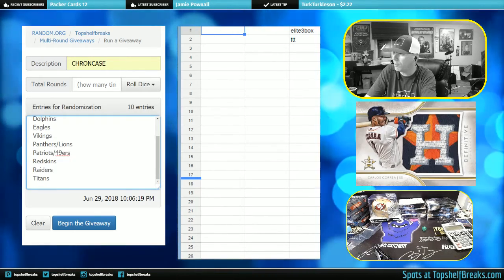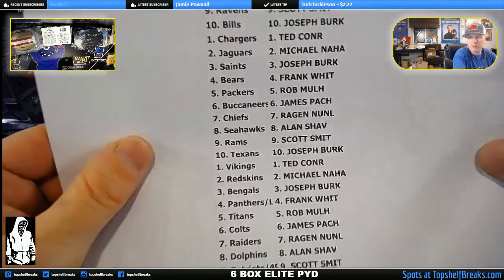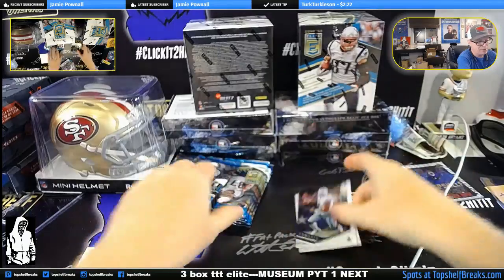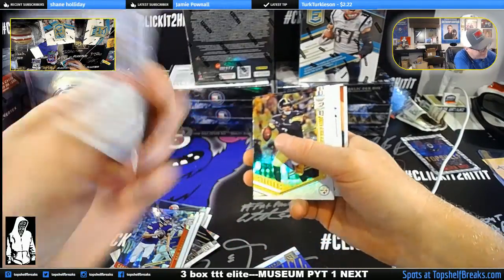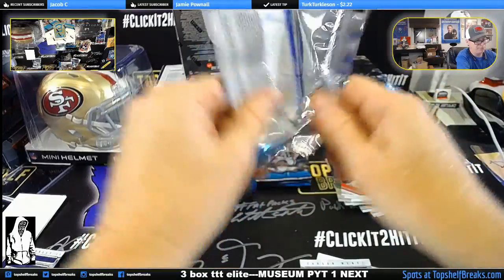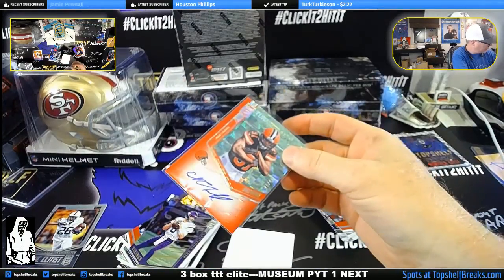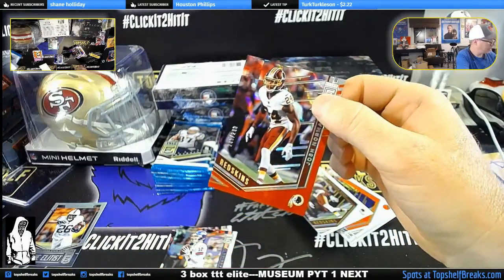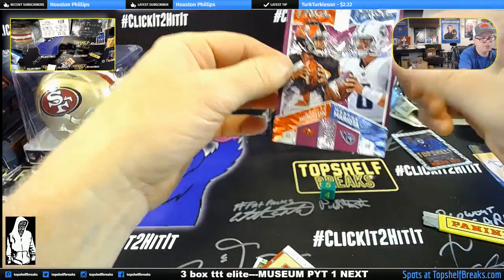DONRUSS ELITE 3 BOX TTT FRI